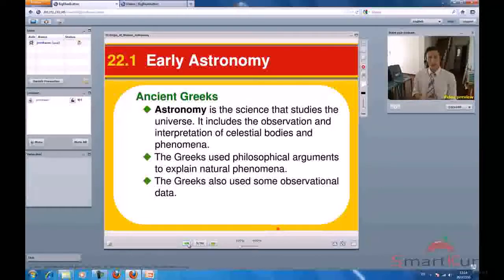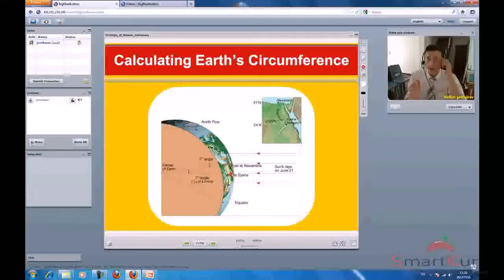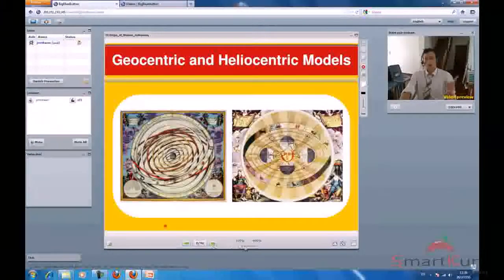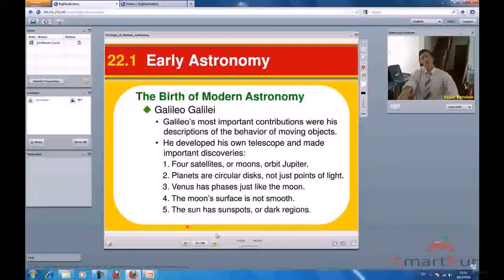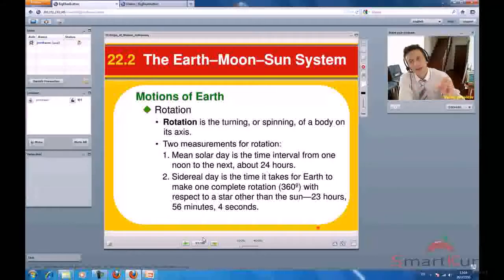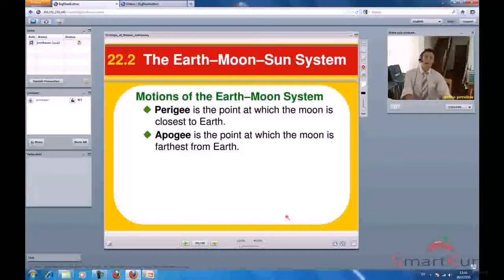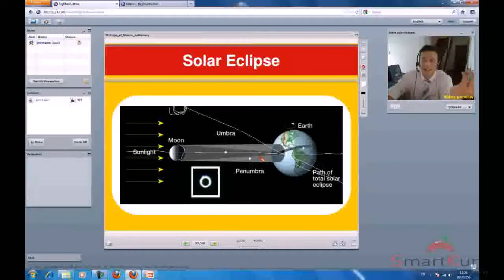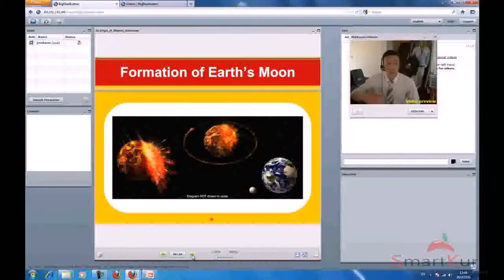MEP Science Topic: Origin of Astronomy